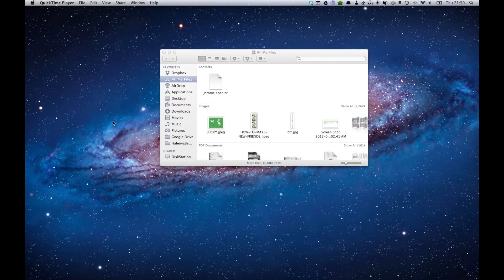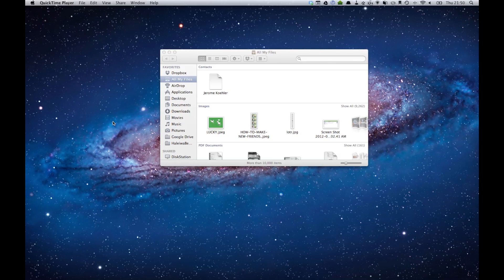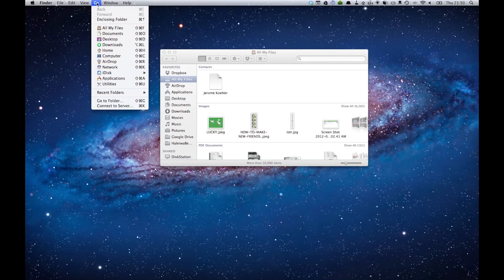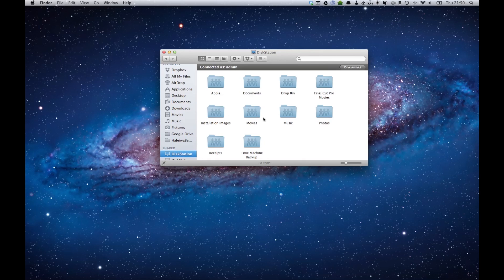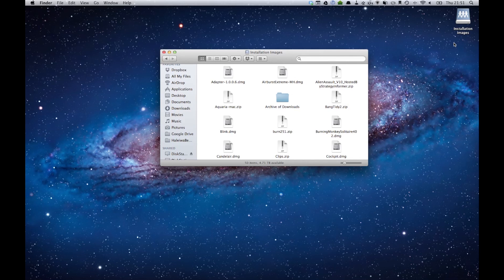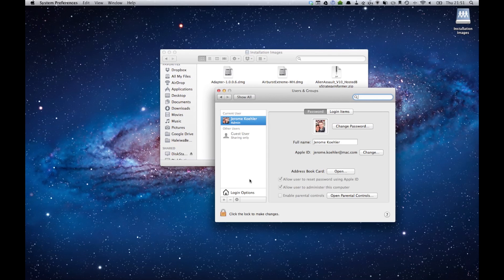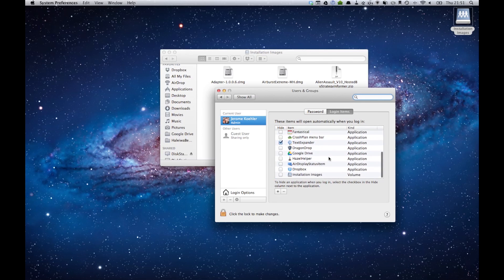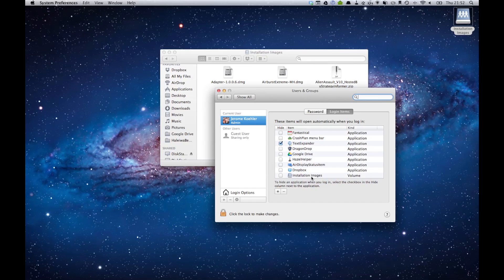Nonstop Tech Quick Tip - Mount A Volume Upon Boot Up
Today's Nonstop Tech Quick Tip explains how you can keep your mounted drives mounted even after a restart.  It is a rather quick process that will make you much more efficient by saving you the time you have to spend to remount the drive every single time.

This hardware configuration was used to record the screencast:

Blue Yeti
Sennheiser HD 280 Pro Headset
15.4" MacBook Pro
Black Magic Design Intensity Extreme
Thunderbolt Cable
Apple Digital AV Adapter